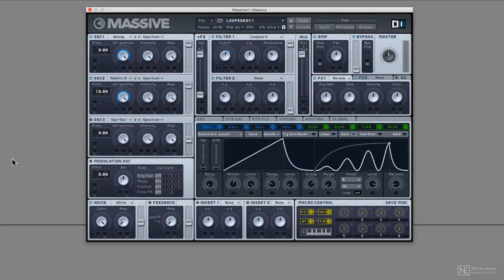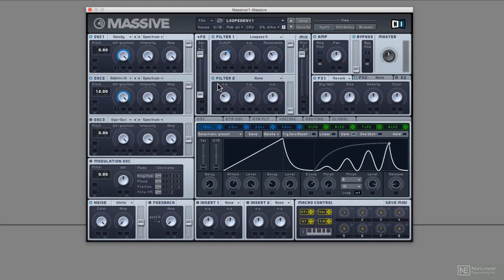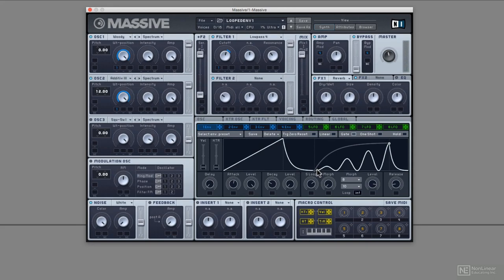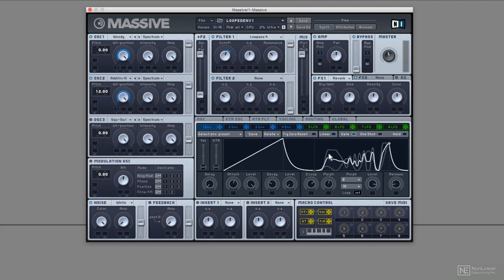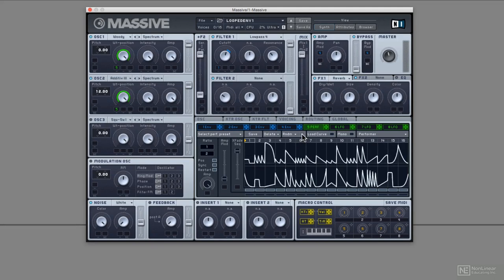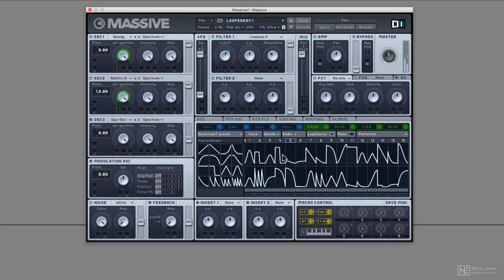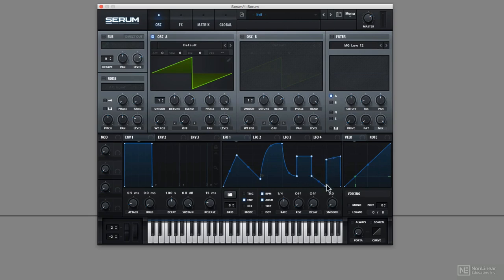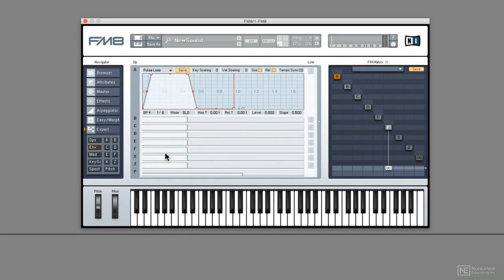Dance Music Sound Design 305: Pads Advanced - 5. Looped Envelopes and Sequenced Modulation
Dance Music Sound Design 305: Pads Advanced by Adam Pollard
Video 5 of 21 for Dance Music Sound Design 305: Pads Advanced

This 21-tutorial advanced course continues where the Dance Music Sound Design 105Pads left off. Using a variety of plugins (including Massive, Serum, FM8, and Icarus), EDM expert Adam Pollard uncovers advanced sound design ideas to help you create unique sound pads.

Adam starts by looking at creative applications of keytracking, velocity, and aftertouch to create more expressive pads. Using advanced techniques, he shows you innovative ways to create long and complex evolving pads. You learn about looped envelopes, randomization, and highly interesting modulation possibilities. You discover how to create an organic pad with out of tuned samples, unique stereo imaging concepts, how to make your pads literally breathe as you release the keys and all kinds of very cool sound design ideas.

So launch your favorite synth, and learn advanced pad synthesis techniques with sound design expert Adam Pollard!